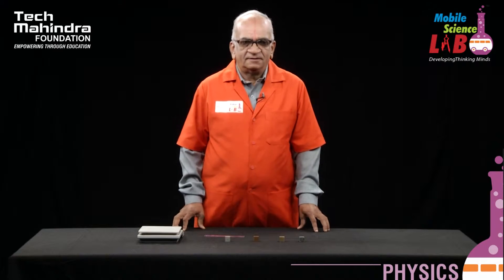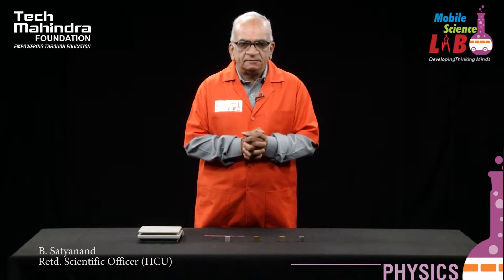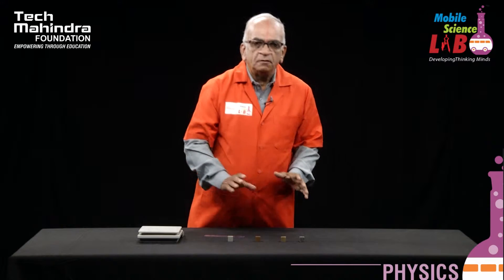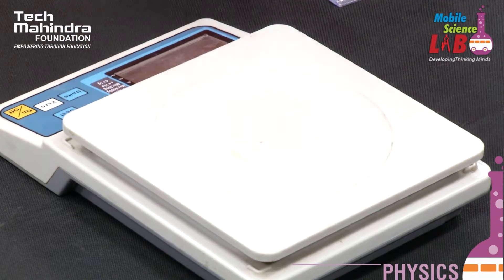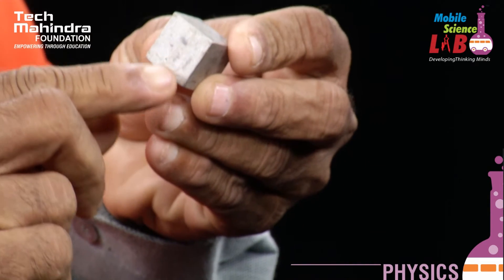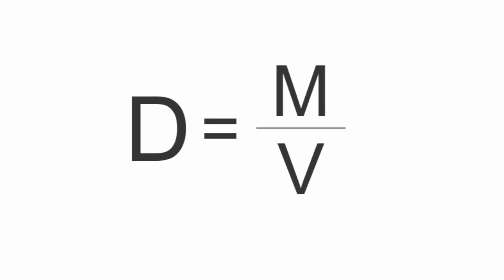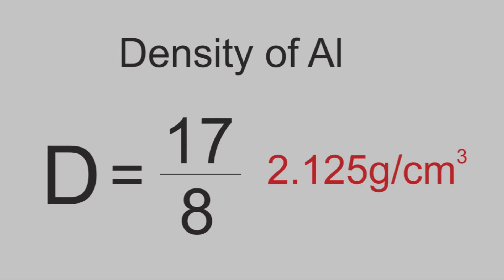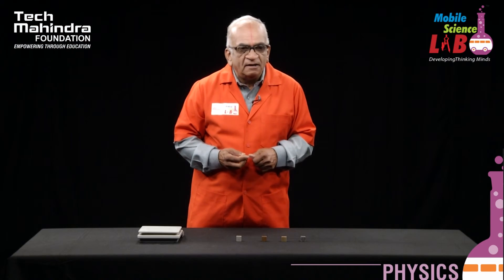Density of Regular Solids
Mobile Science Lab Team explains the Density of Regular Solids